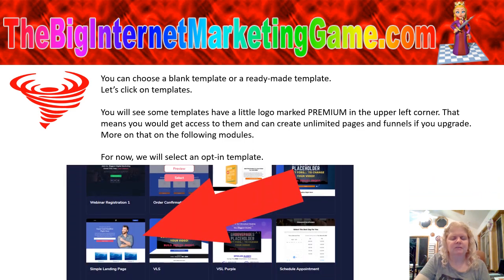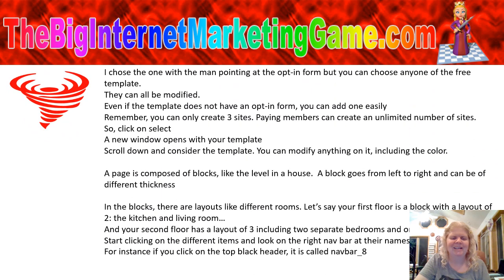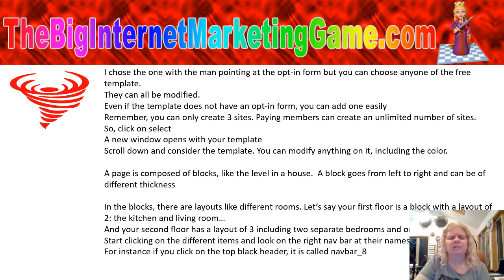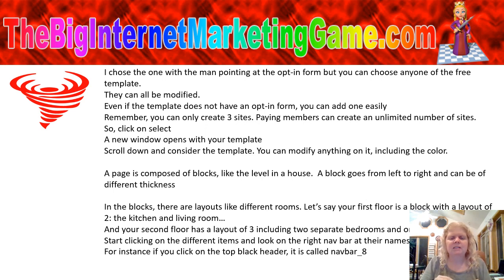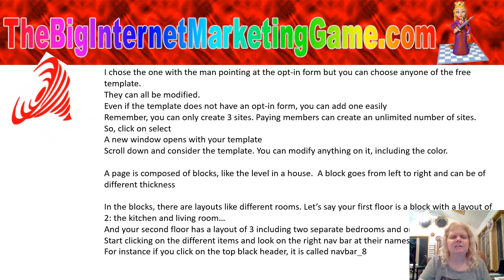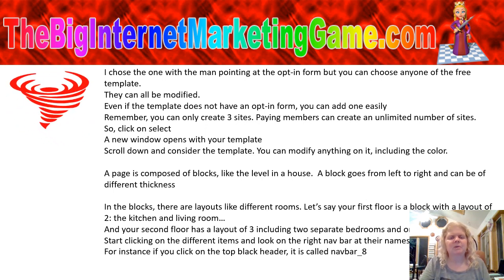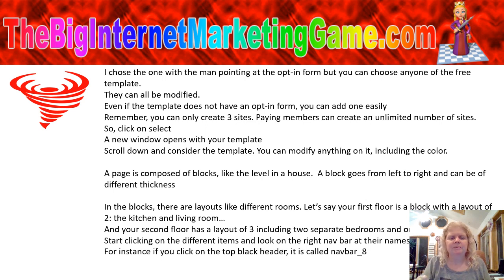turbo funnel module 1